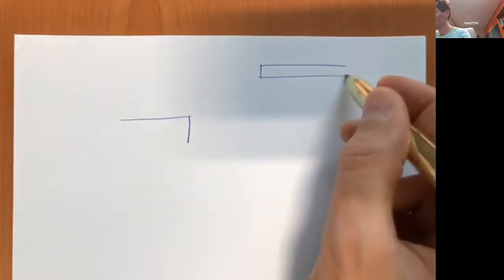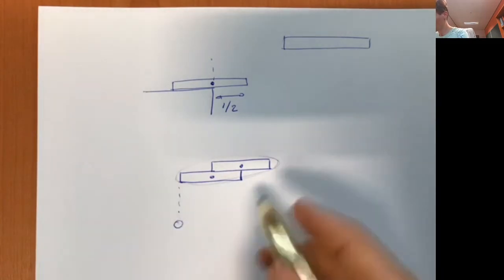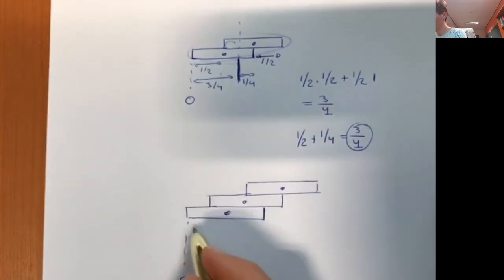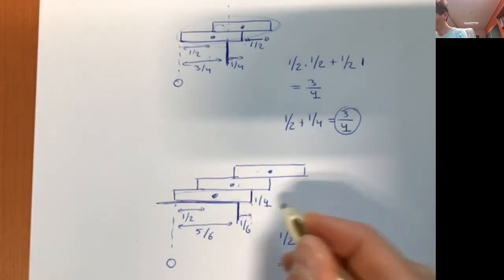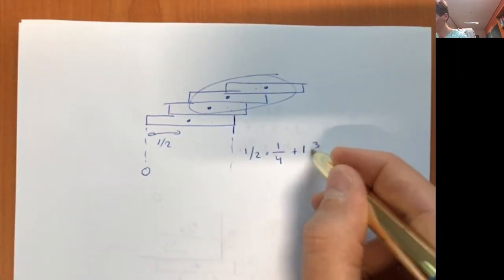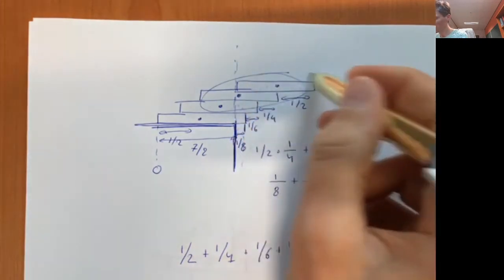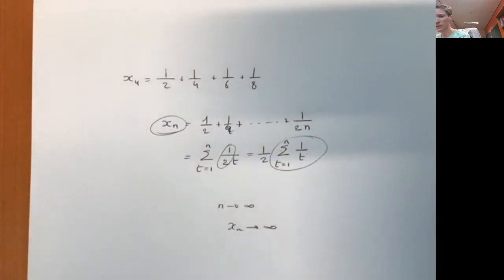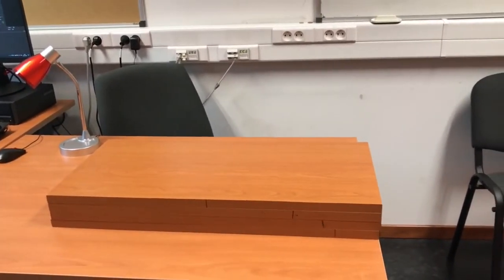Math-S400: classroom demonstration 2 - tower of Lire